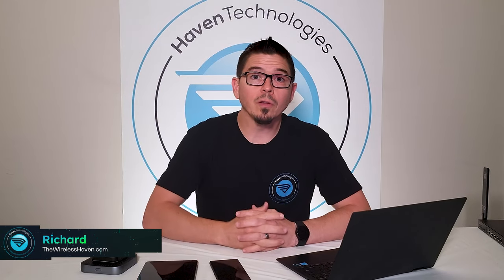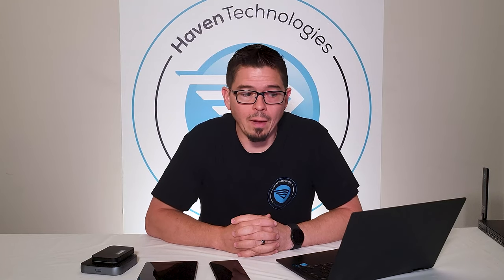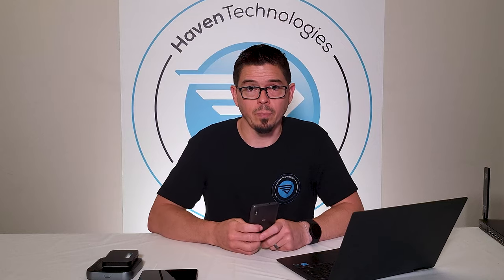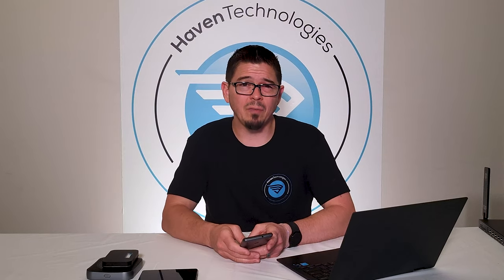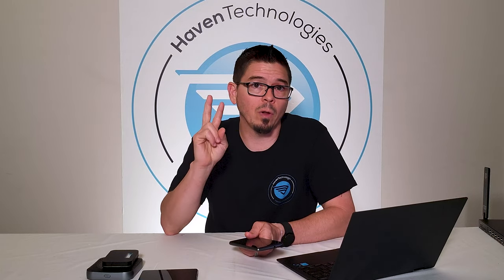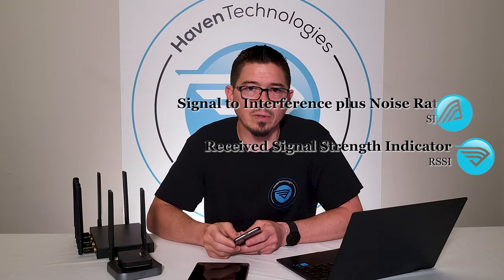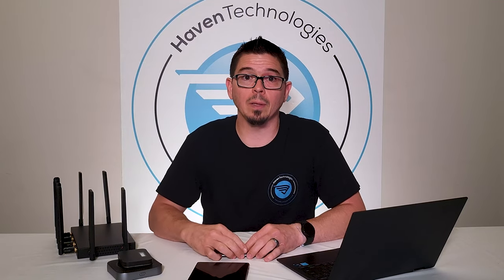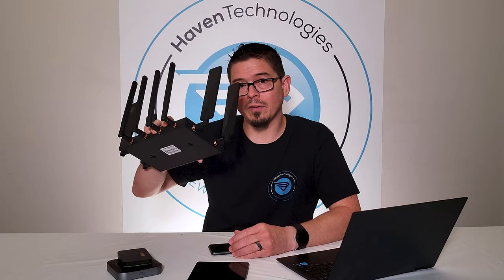Wireless Remote Unlimited Internet - Where to start series - Signal - The Wireless Haven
At The Wireless Haven, we receive messages all the time asking us what to do to get connected in places were standard internet options are not very good or don't exist at all.

In response, we have started this video series to answer the most common questions to fast track you on your way to getting connected everywhere you need to have internet.

This first video is the most important place to start: Understanding YOUR available signal.

To have The Wireless Haven survey your location for cell towers

Head over to the website and fill out our contact form

Come talk about all things wireless on our Facebook community

For technical support and information on modems, routers, antennas, and all things wireless tech check out the forum